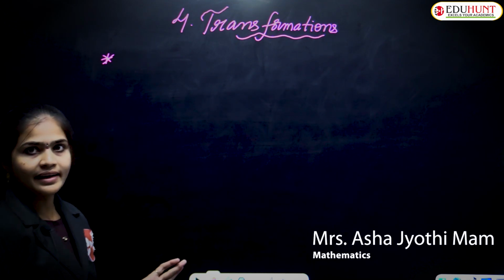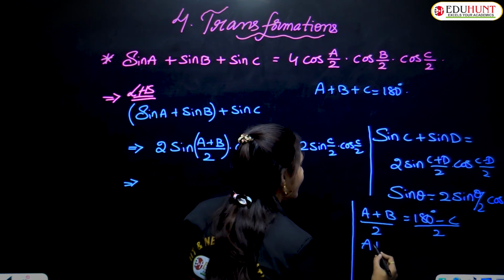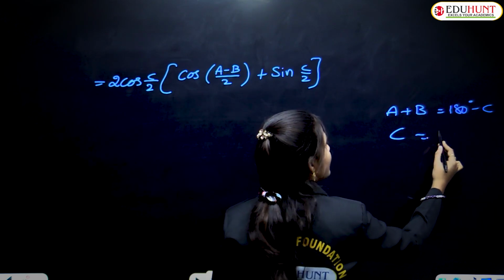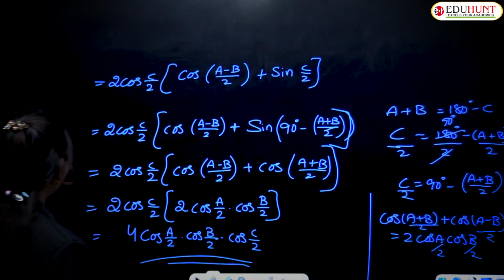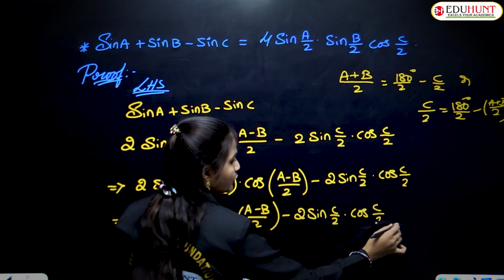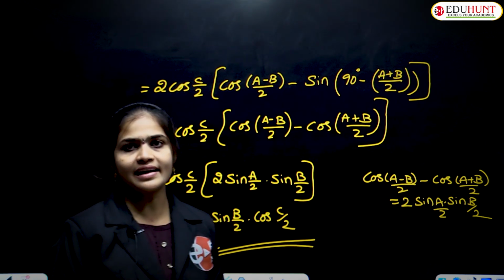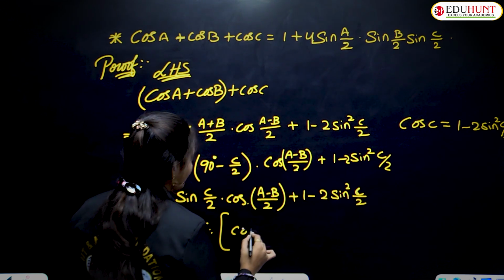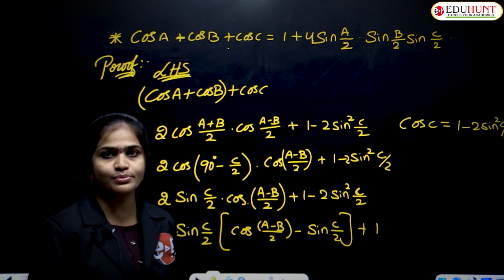7. TRANSFORMATIONS | Conditional Identity | PART-07 | CONCEPT-01| 9TH CLASS